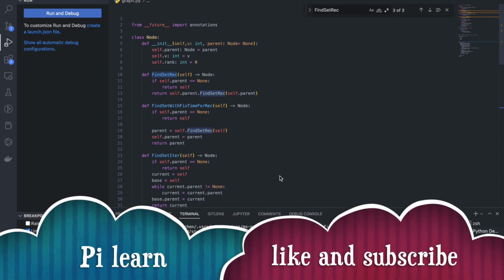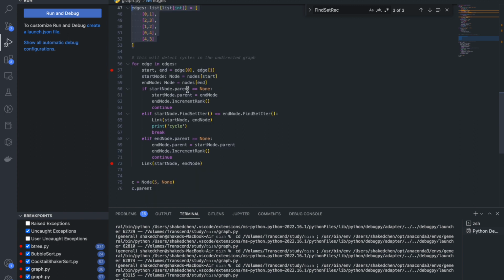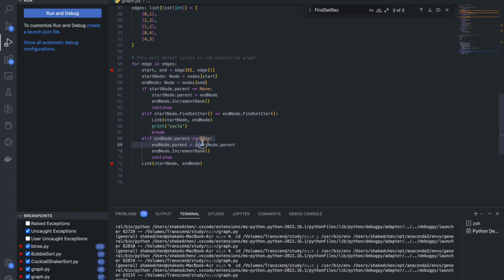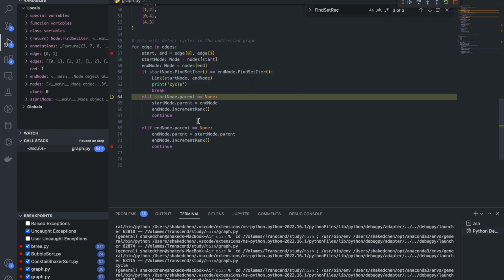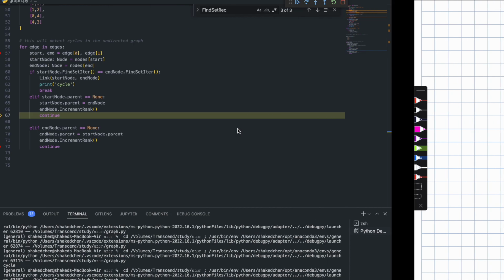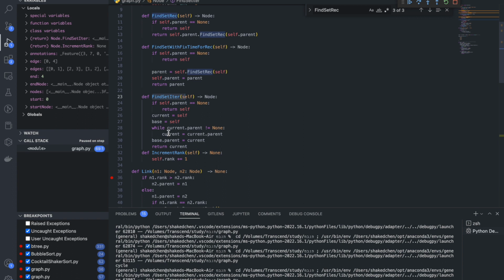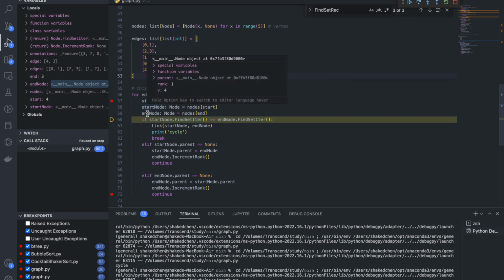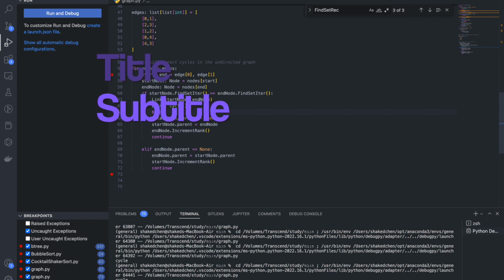undirected graph detect cycle Python English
איך לגלות את יש מעגלים בגרף לא מכוון.